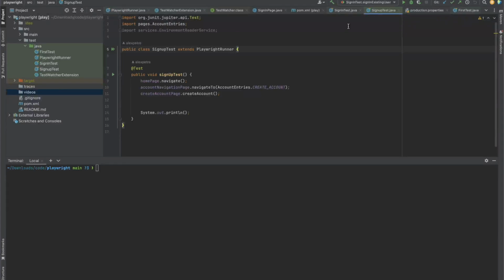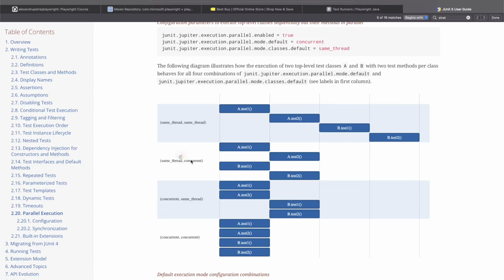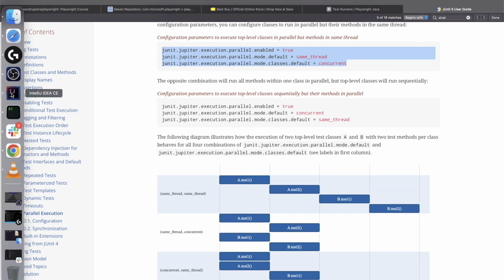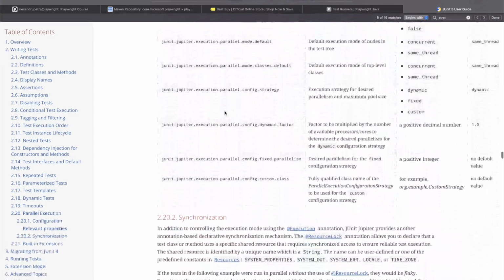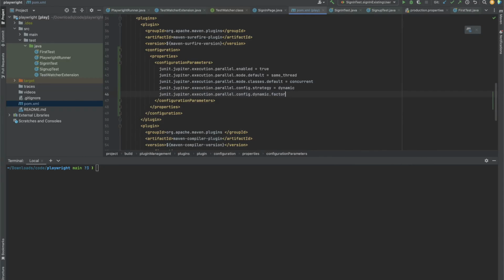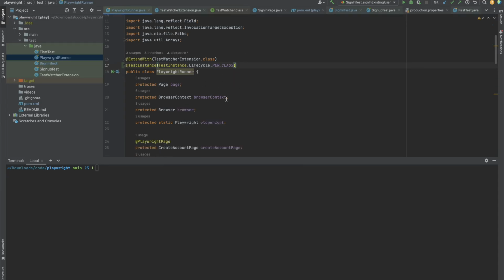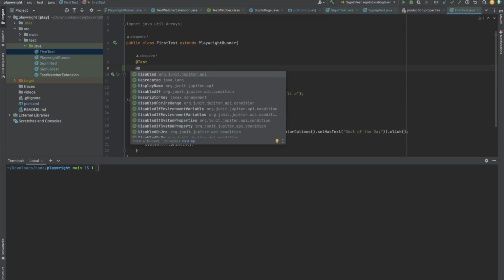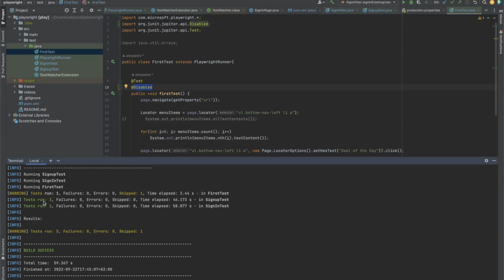Lesson 25: Parallel Execution - Complete Course for Playwright with Java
Lesson Summary:
In this lesson we will learn we can execute our tests in parallel